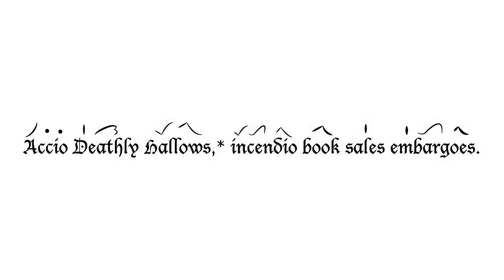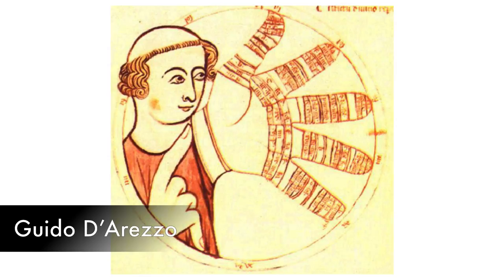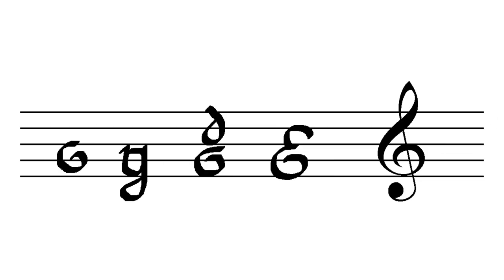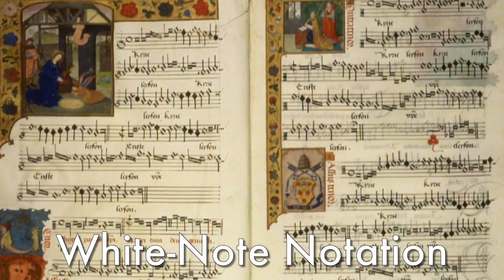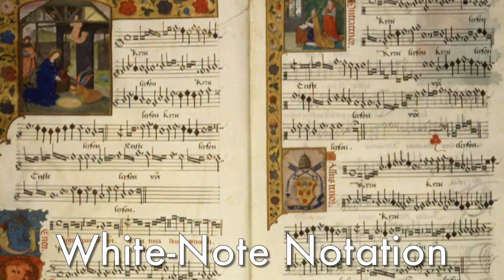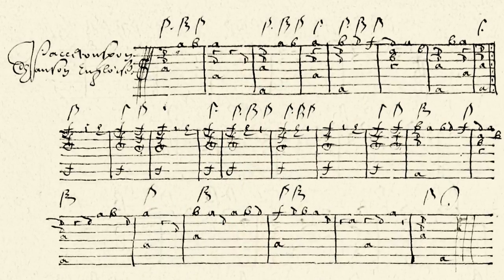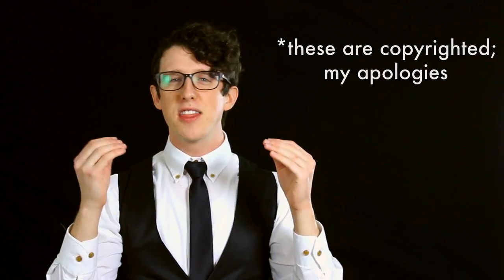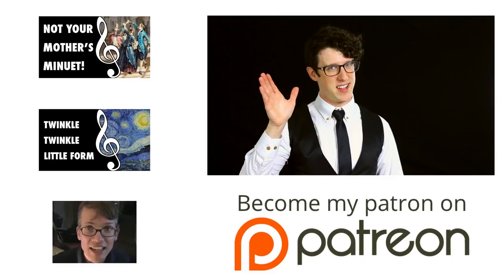Why Is Music Notated That Way?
In this video, Steve (with some help from Medieval Hank Green) outlines the history of music notation in the West.

Words and Music to "Accio Deathly Hallows" by Hank Green, adapted and recorded for this video by Stephen Johnson

All other images public domain